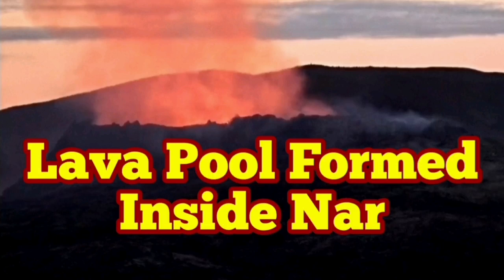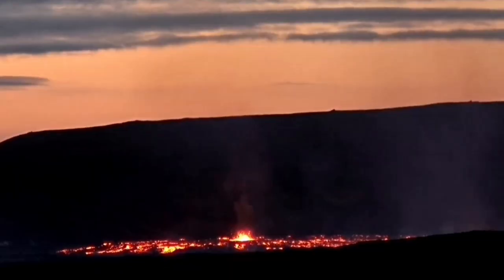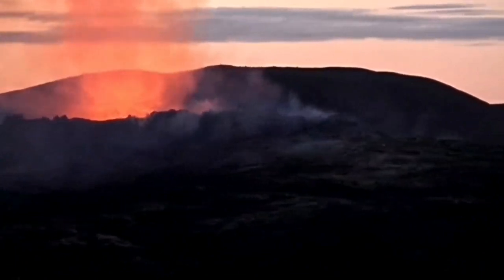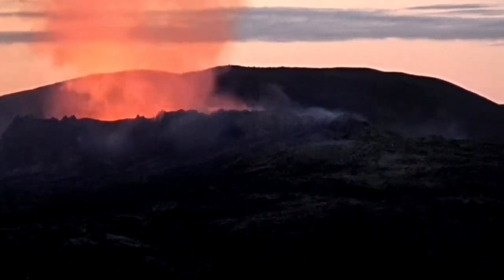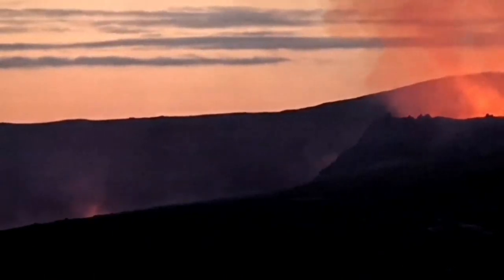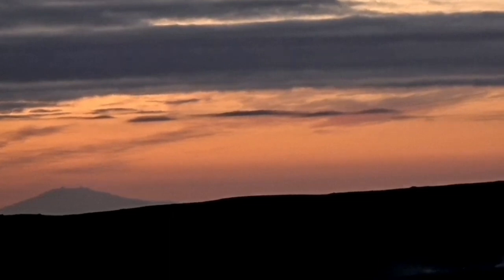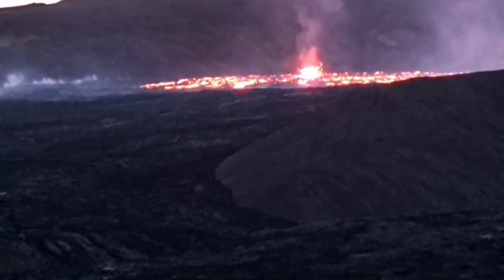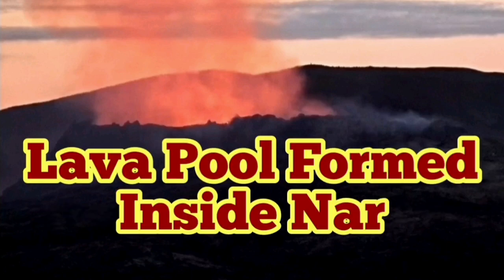Lava Pool Formed Inside Nar / Iceland Fagradalsfjall Geldingadalir Volcano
It is a long one. It has to warm up all the walls on the way. Lots of smoke will be visible before, then later first kava spring over the wall. Probably around evening time we see lava.